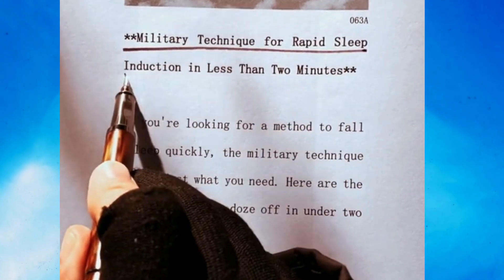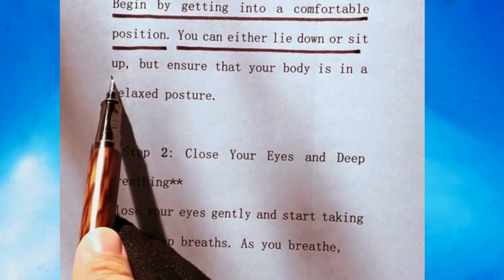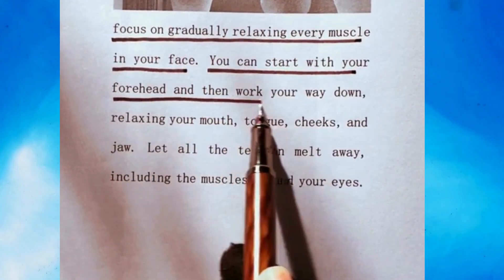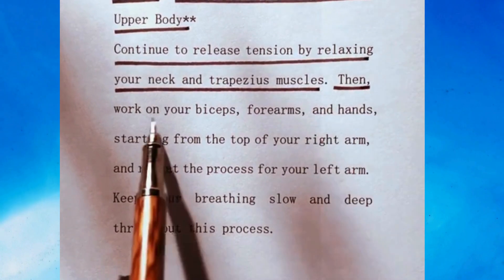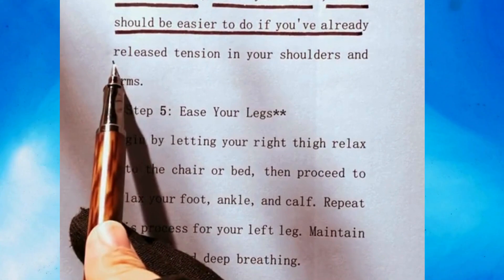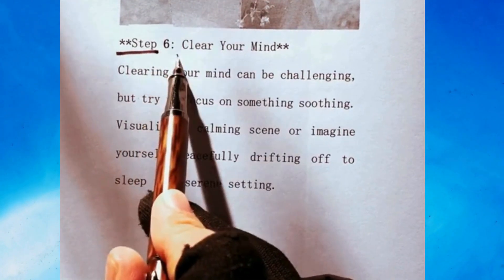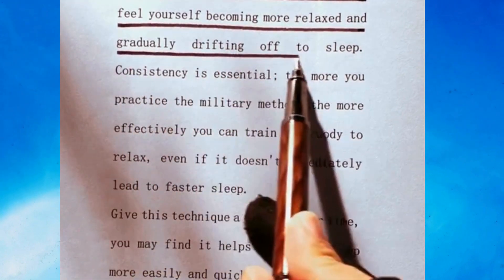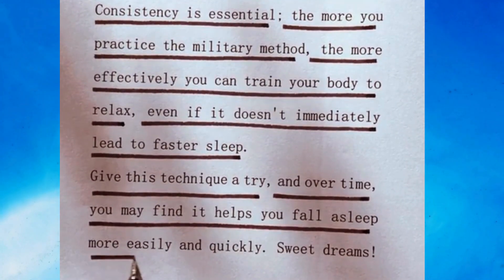"Fast-Track to Sleep: Master Military Technique in 2 Minutes!"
In this video, we unveil a powerful technique used by the military to induce sleep rapidly in just 2 minutes.

Join us as we delve into the science behind this proven method and provide step-by-step instructions on how to implement it effectively. Whether you struggle with insomnia, have difficulty winding down after a long day, or simply want to optimize your sleep routine, this technique offers a quick and reliable solution.

By mastering this military-inspired method, you'll learn how to quiet your mind, relax your body, and drift off into a peaceful slumber in no time. Say goodbye to tossing and turning, and hello to restful nights and rejuvenated mornings.

So, if you're ready to fast-track your way to better sleep and wake up feeling refreshed and energized, hit play and let's embark on this journey together.